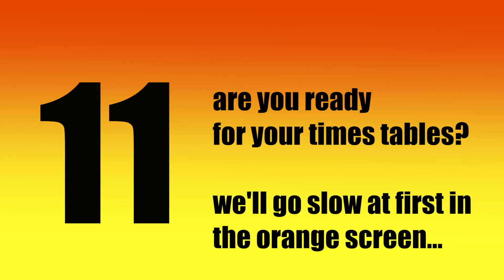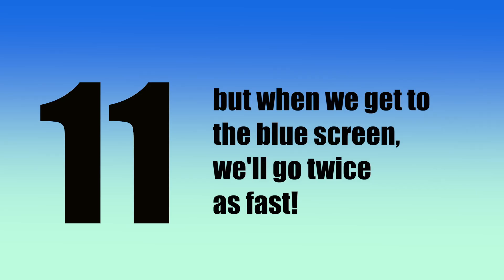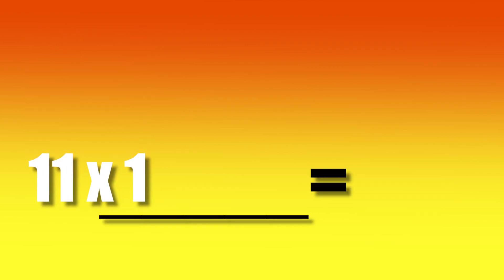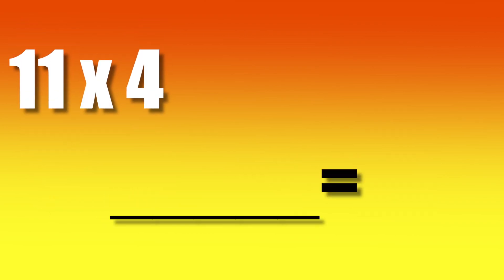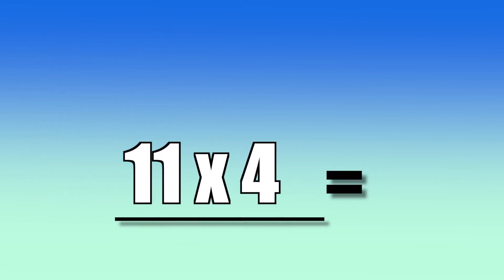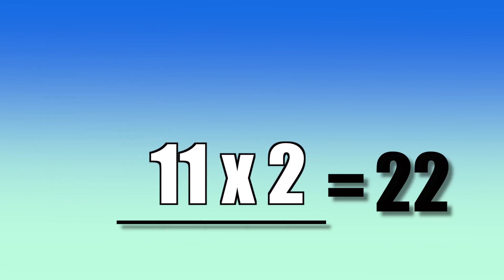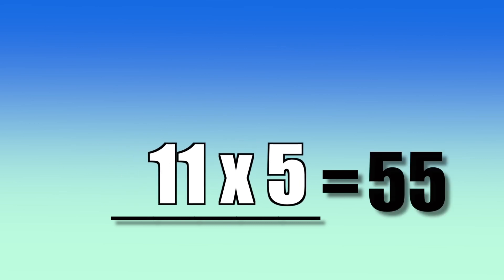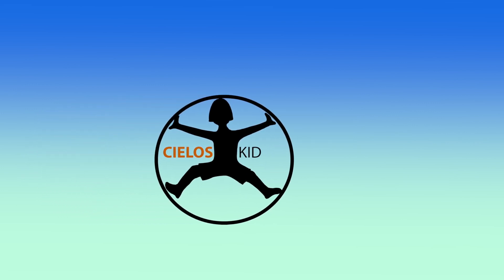11's times tables flashcards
Mr C. helps you practice the 11's times tables at a slow speed, then a much faster speed.
Get all the times practice videos at CIELOSKID.COM